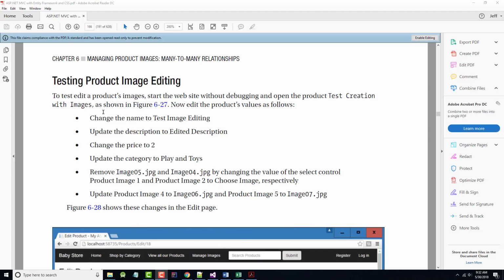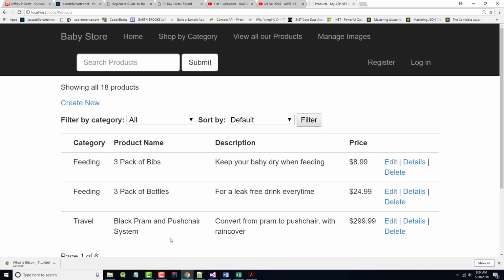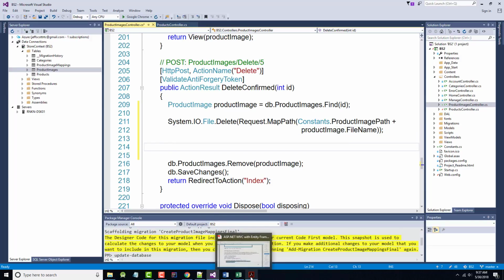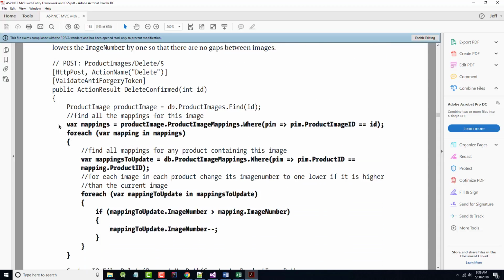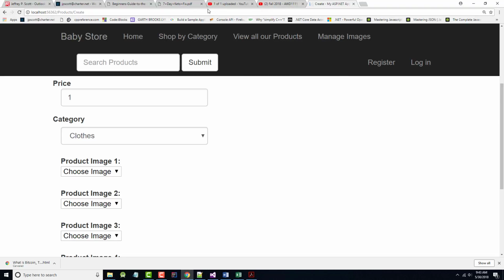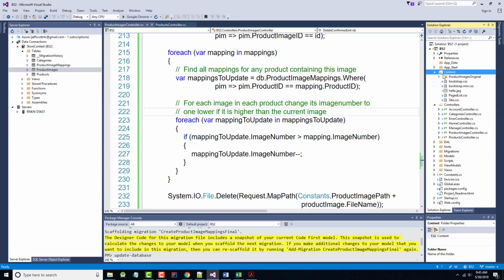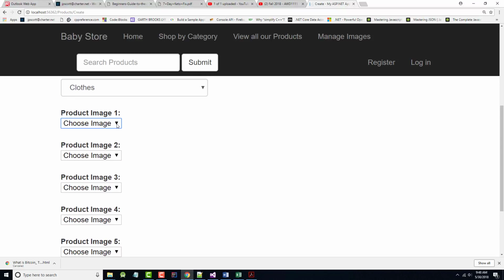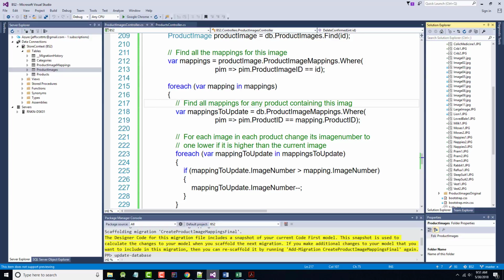AWD1111 - Naylor Text - Chapter06 - Part11